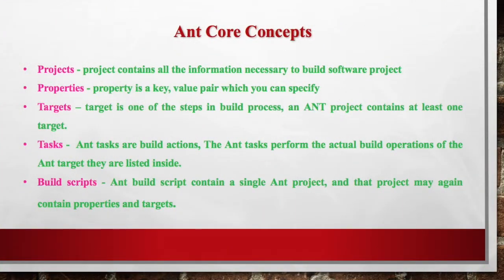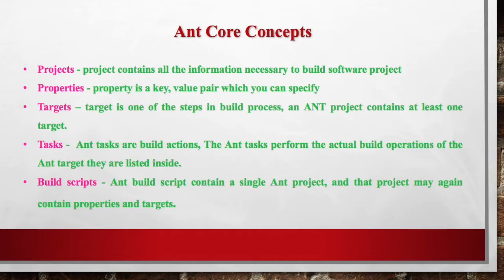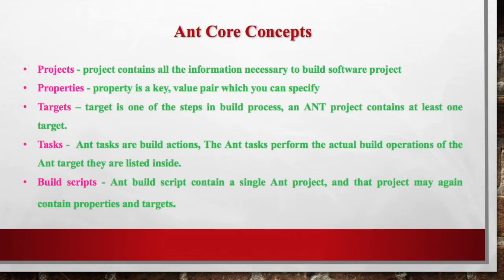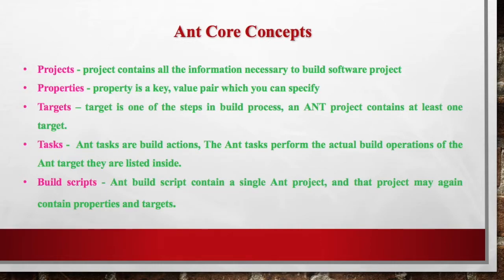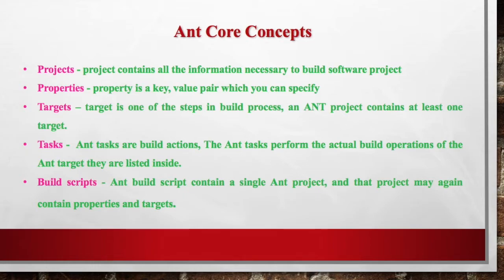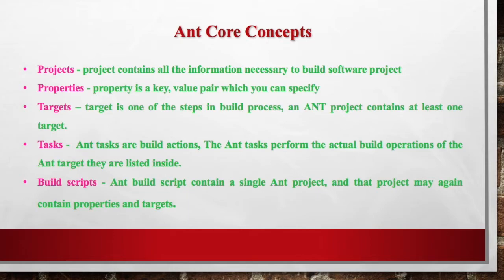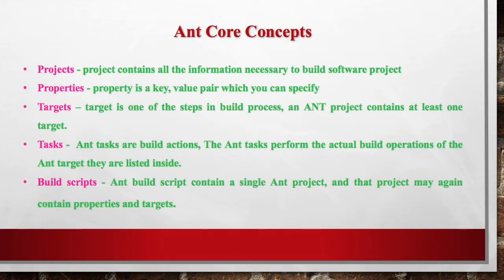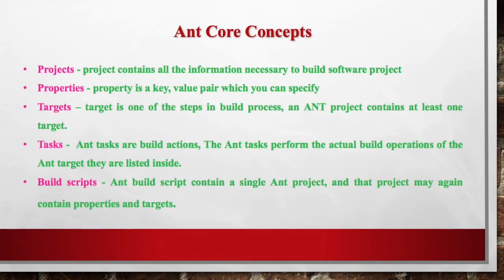Apache Ant Core concepts